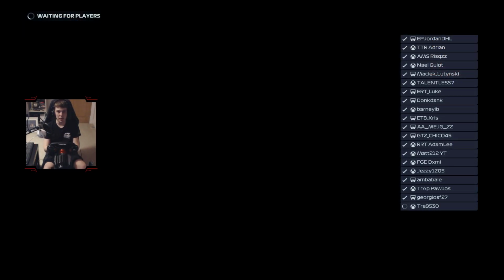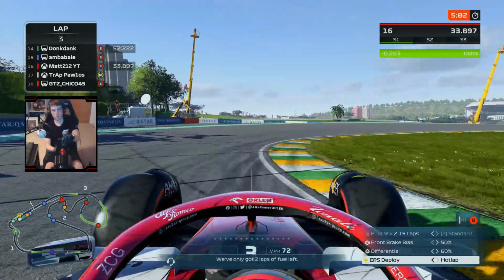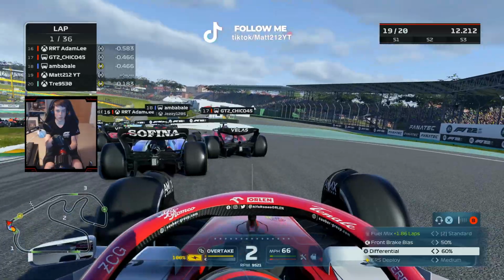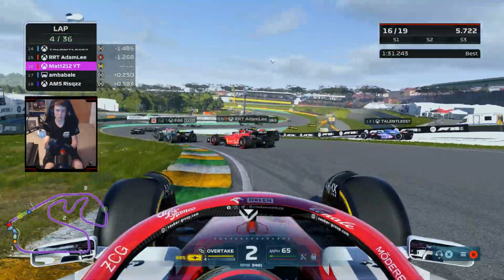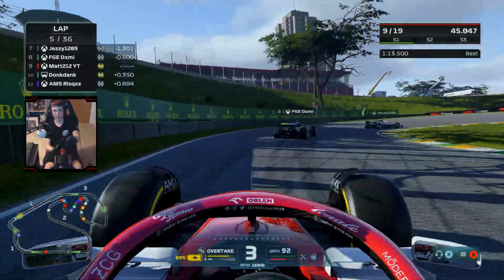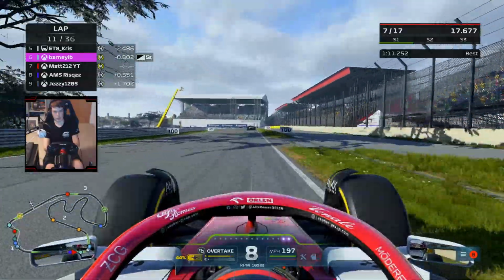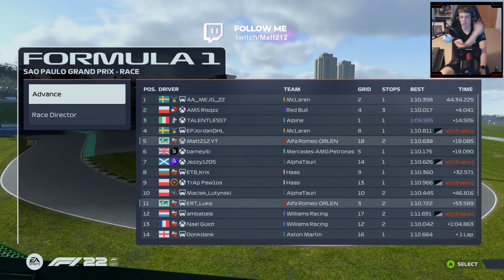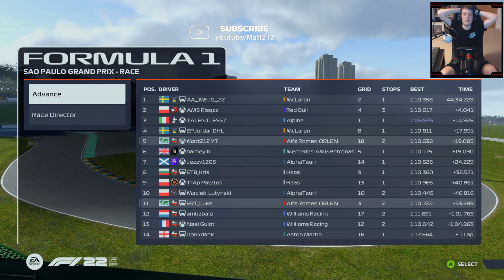DRAG RACING TO THE FINISH! F1 22 WOR Round 1 Brazil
Game: F1 22
Track: Sao Paulo Interlagos
Car: Sauber C42

Off The Track Super Trofeo Trophy P4  - Forza 7

2020
LCR IndyCar Season 2 Champion - Forza 7 / (Teams + Drivers)
OMA Endurance Series S1 Runner Up - Forza 7 /(Teams + Drivers)

TORA Daytona 24 P8 Overall (P3 in Split and P4 Chevy Overall)
TORA LeMans 24 P7 Overall (P2 in Split and P2 Audi Overall)